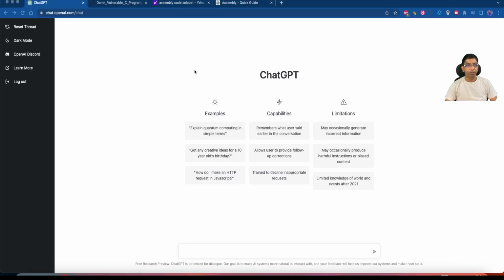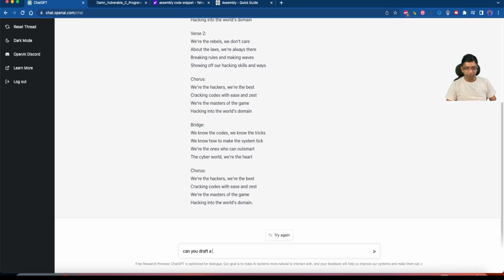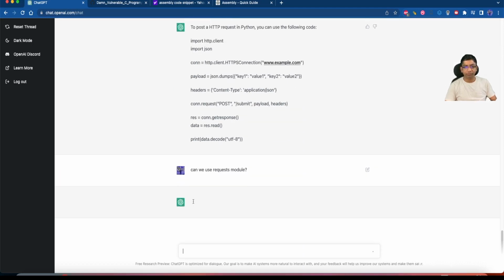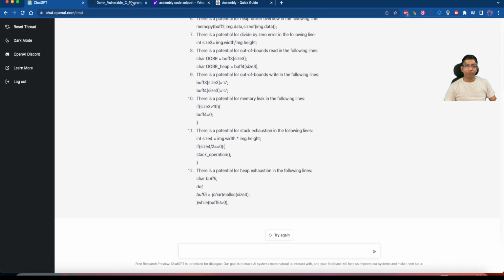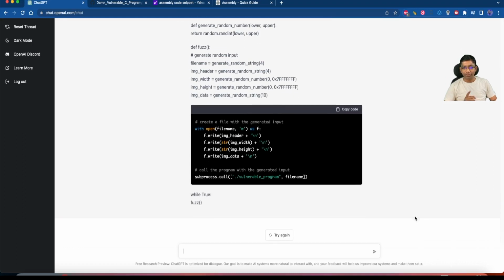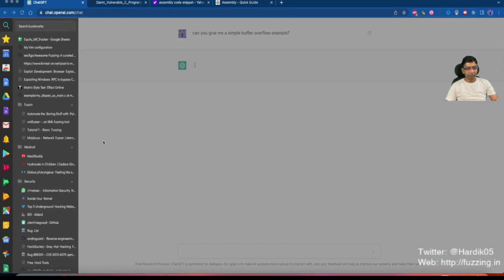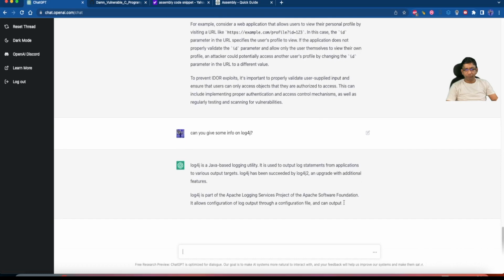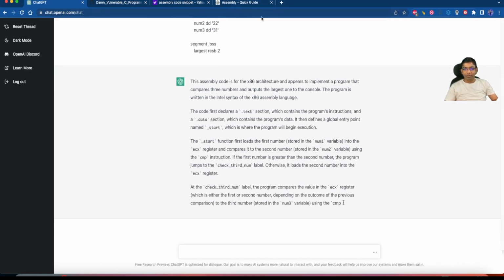[OpenAI ChatGPT] Mind blowing ChatGPT examples for programming, infosec, fuzzing and day to day use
00:00 Introduction
00:42 Chat GPT overview
02:20 Writing a song for hackers
04:00 Getting a rental agreement and name change application from ChatGPT
05:55 Programming
08:00 Security related things fuzzing, identifying vulnerabilities, writing a fuzzer etc.
16:20 Buffer overflow, heap overflow, log4j, IDOR attacks etc.
20:05 Understanding Assembly code snippets with chatgpt
22:56 Conclusion

In this video, we will learn about openAI chatGPT and how it can be used for daily tasks like creating rental agreements and writing applications. We will also see how it can be used for programming and in security to analyze source code, create fuzzers, and understand assembly code. Additionally, we will see how chatGPT can find vulnerabilities in a Damn Vulnerable C program and write a fuzzer in Python for it.